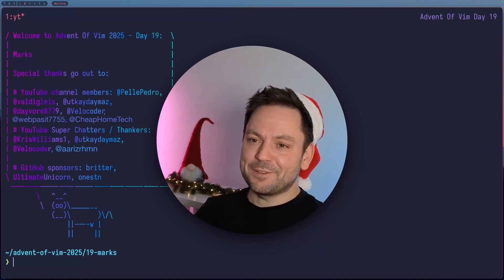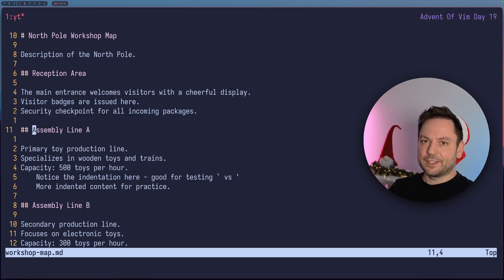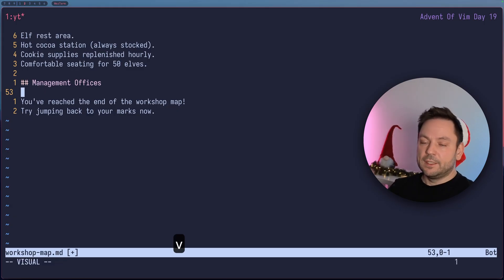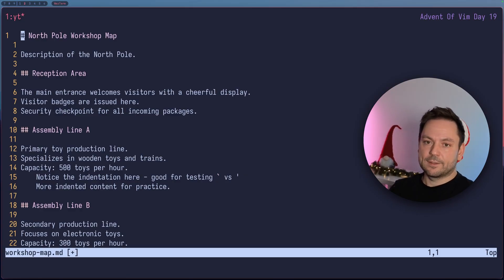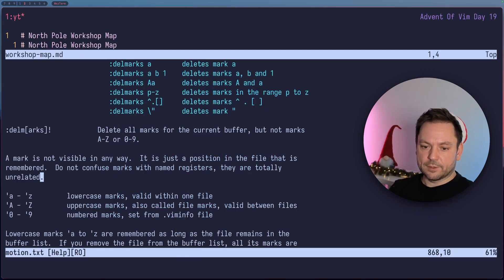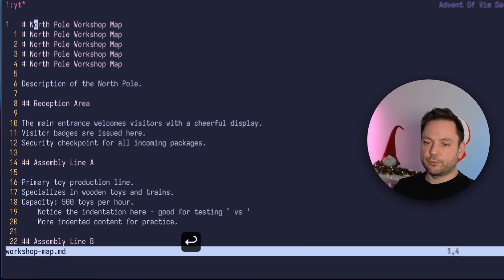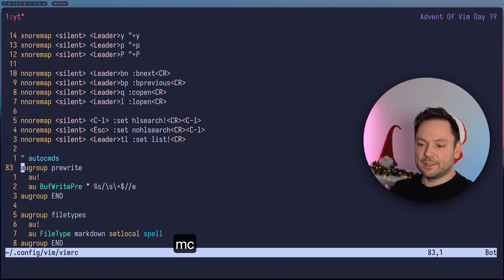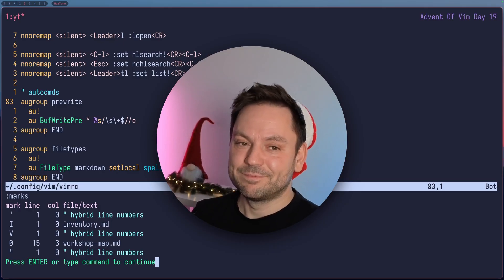Advent Of Vim Day 19 - Marks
Today we're going to cover what marks are in Vim. Learn how to bookmark positions within files and across files and easily jump between them while working in Vim.

*Timestamps*
00:00 Intro
00:28 What are marks?
00:39 How to create marks
01:01 jumping to marks
01:32 More precise jumping
02:07 combining marks with motions and commands
02:52 :marks
04:18 deleting marks
04:35 special marks
05:43 global marks
07:30 deleting all local marks